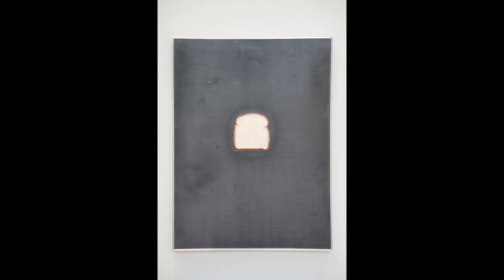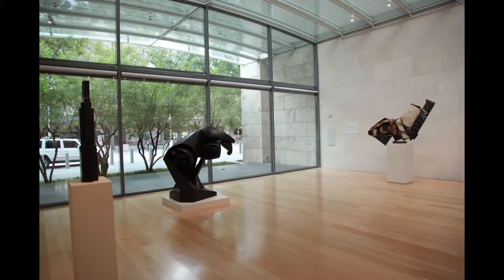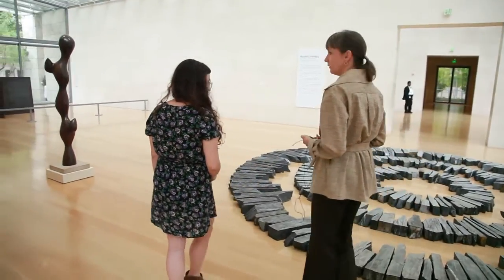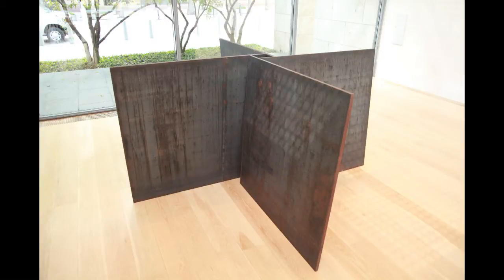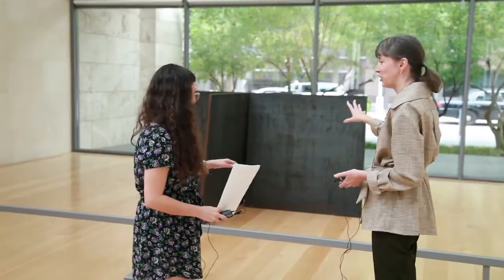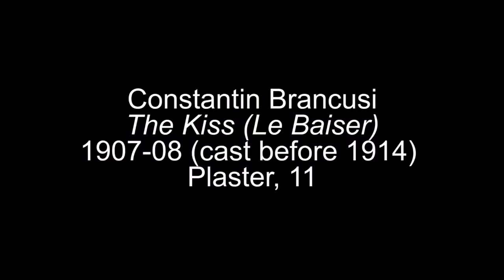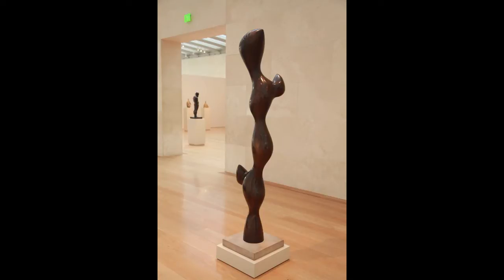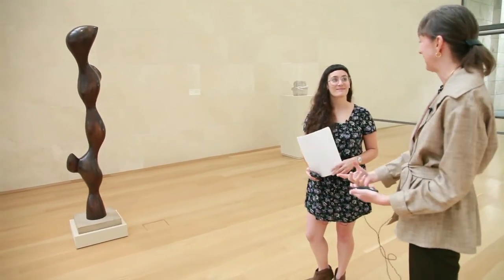The Nasher-Rediscoveries: Modes of Making in Modern Sculpture-Catherine Craft Interview-Ep. 146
This week, we visit The Nasher Sculpture Center and speak with Adjunct Assistant Curator Catherine Craft about the exhibition, Rediscoveries: Modes of Making in Modern Sculpture. On view through January 13, 2013.